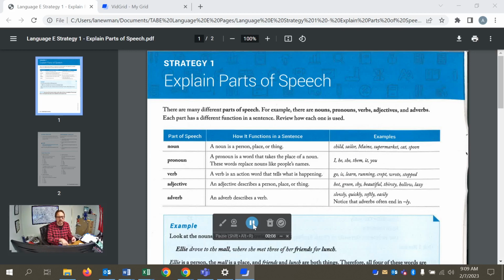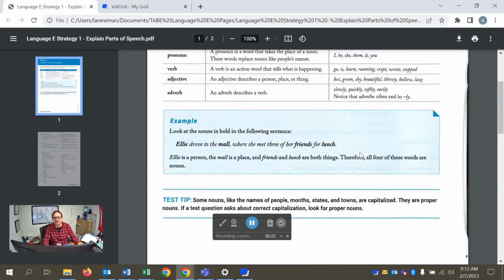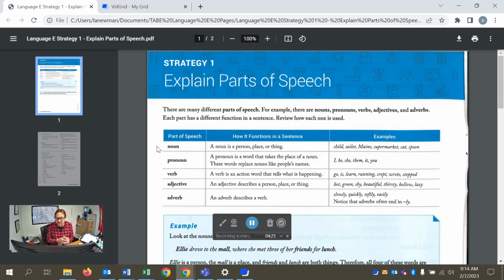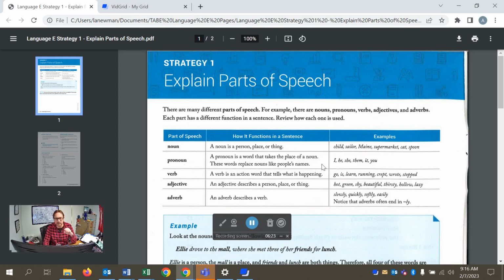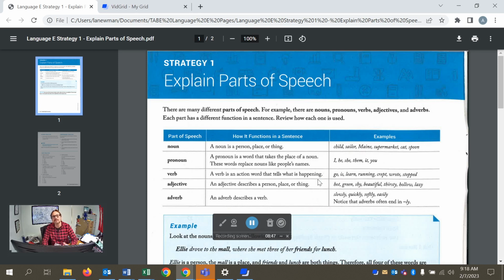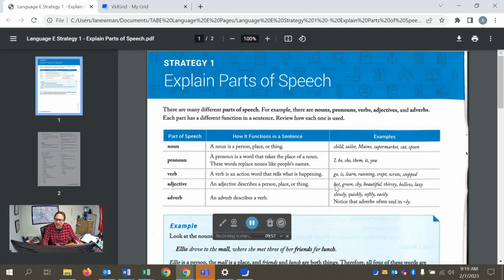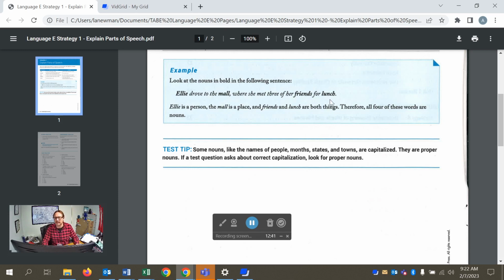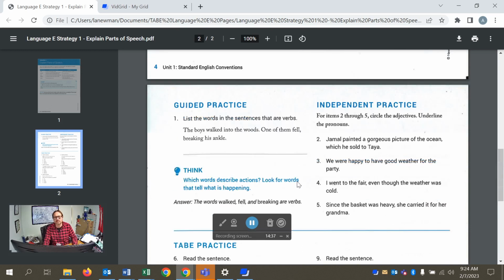Language E Strategy 1